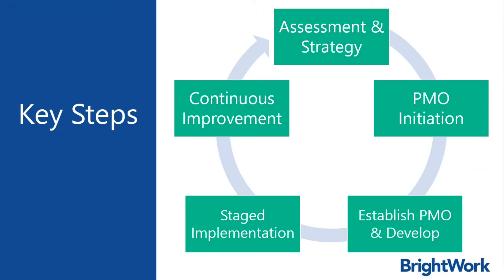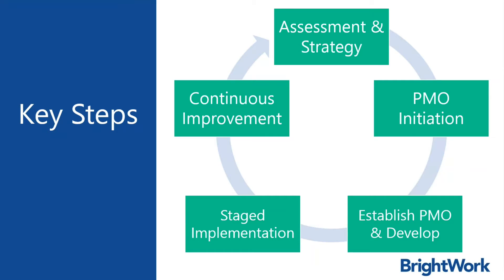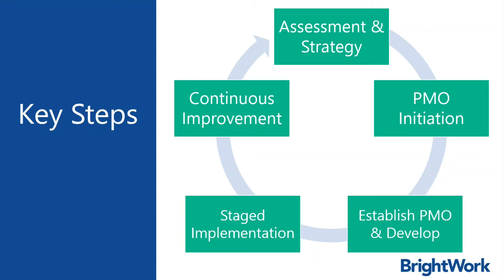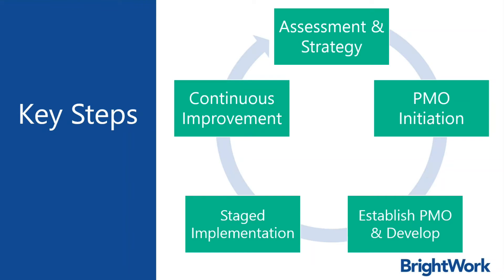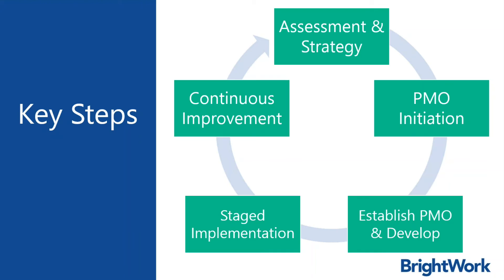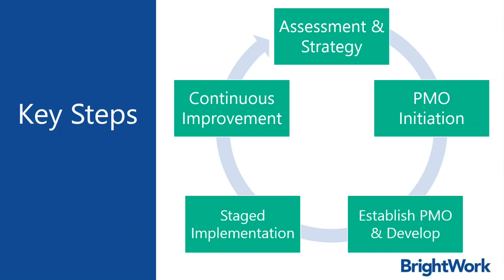5 Key Steps for Setting up a Project Management Office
A project management office (PMO) is typically responsible for designing and implementing a standardized approach to project management within an organization.

In doing so, the PMO  helps organizations to realize significant business value from successful projects, which are aligned to critical strategic goals.

This short video outlines five key steps for setting up your PMO on SharePoint.